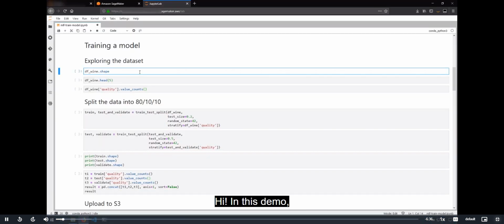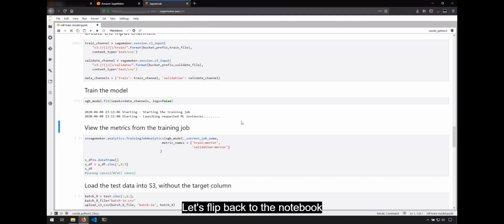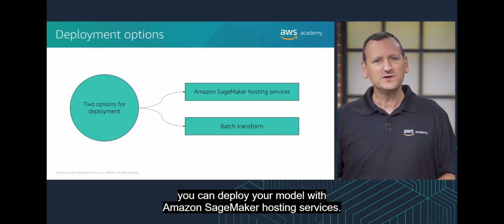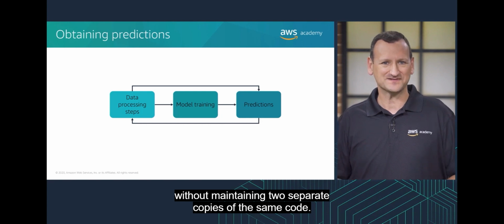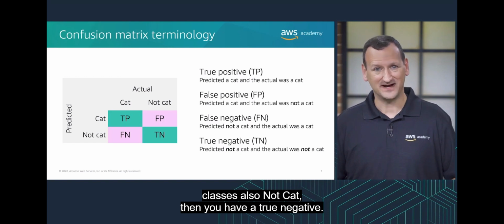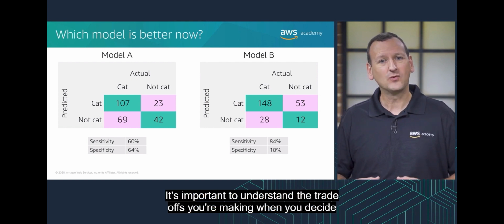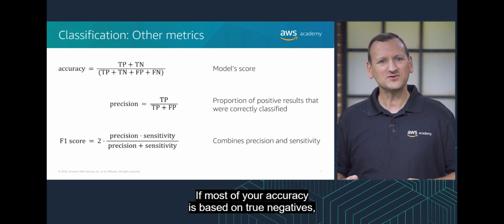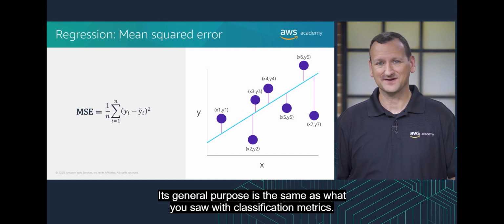AWS Machine Learning Foundations - Module 3 - Part 3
This video continues Implementing a Machine Learning pipeline with Amazon SageMaker, specifically:
- Demo - Training a model using Amazon SageMaker
- Hosting and using the model
- Evaluating the accuracy of the model
- Calculating classification metrics